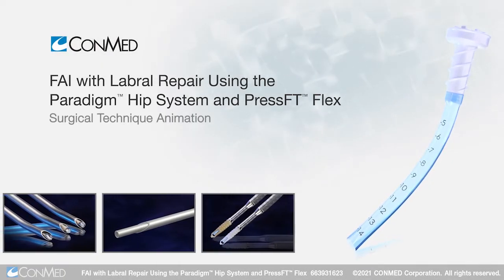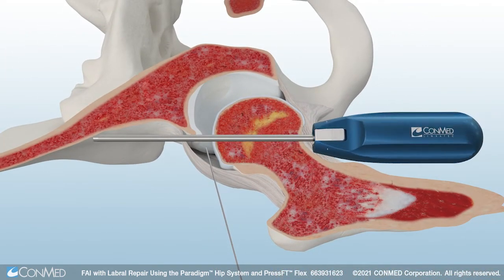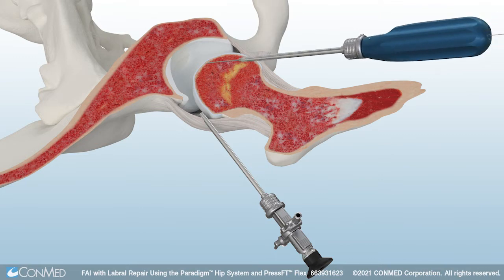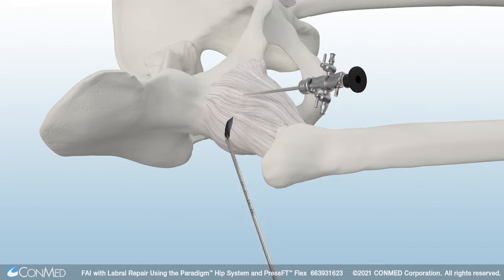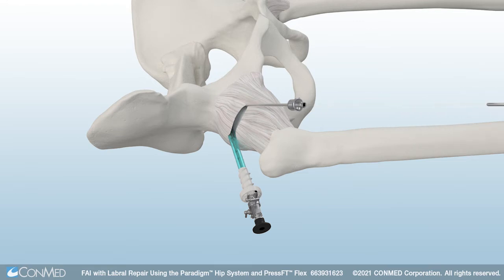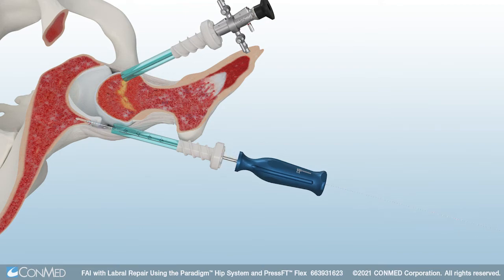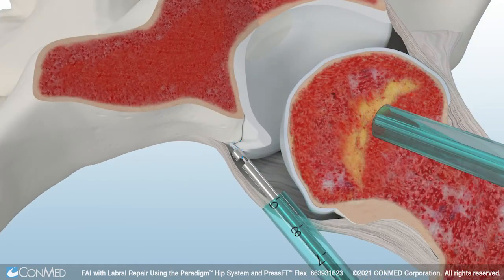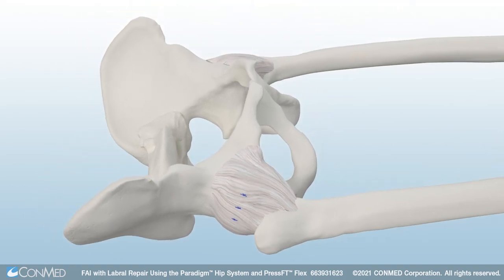FAI and Labral Repair Using the Paradigm™ Hip System and PressFT™ Flex Anchor - CONMED Animation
Femoroacetabular Impingement with Labral Repair can be treated arthroscopically using CONMED’s Paradigm™ Hip System.

To begin, distract the hip to gain access and visibility into the hip joint.
Use the Paradigm Tactile Needle to create the initial portal into the joint. The Tactile Needle features a spring-loaded blunt obturator for the open joint space that is designed to reduce the risk of damage to anatomical structures.

The Tactile needle is cannulated to accommodate a guide wire. After the guidewire is inserted, remove the tactile needle. Then, insert a dilator over the guidewire.

CONMED’s 4-point-6-millimeter DoubleLatch® Cannulated Obturator and hip length metal cannula feature “quick connect technology” and are fully cannulated. Insert the obturator and cannula over the dilator. Then, remove the obturator and dilator. The DoubleLatch Hip Bridge also features “quick connect technology” to allow for easy combability with both the scope and metal cannula.

Now the anterolateral portal is established. Next, use the tactile needle to create the anterior portal. Insert a guidewire over the tactile needle and then remove the needle. Then, place a dilator over the guidewire. A second 4-point-6-millimeter DoubleLatch straight metal cannula is used. Now the anterior portal is established.

Next, use the Paradigm™ Retractable Straight Blade to cut the hip capsule. This blade features a retractable sheath, which allows surgeons to safely probe with the blunt tip and then use the lever on the handle to reveal the sharp blade when it is time to cut. The retractable blade easily screws into the back of the metal cannula for ease of use.

Once the capsule is cut, providing access into the Hip joint through the anterolateral portal, the first Paradigm™ EZ Switch® Portal Saver can be introduced. Use the Reference Tool to find the appropriate length for the EZ Switch. Then, simply cut the EZ Switch to match the patient anatomy. Insertion is simple. Load the EZ Switch onto the obturator. Then, adjust the obturator to accommodate the custom length of the EZ Switch. The black laser line should match the distal extent of the EZ Switch. Insert the EZ Switch and obturator over the reference tool. Finally, remove the obturator and reference tool.

Repeat this process through the mid-anterior portal to complete the capsulotomy and insert a second EZ Switch. The EZ Switch Portal saver is flexible to allow a wide range of motion. It enables easy and efficient switching between portals.

CONMED’s Signature Series Pre-Bent burs feature a 15-degree curve to match the anatomical structures of the hip joint. Use the Pre-bent spherical bur to remove the pincer bone.

The PressFT™ Flex Suture anchor is used to repair the labrum back to the acetabular rim. First, insert the PressFT Flex Drill guide and prepare a pilot hole for the 2-point-1-millimeter PressFT Single Loaded anchor using the Hall MicroFree Mini-Driver. Then, insert the PressFT Flex Peek suture anchor. Uncleat the sutures and remove the driver. Then, remove the guide.

Use the Paradigm™ Slim Raven™ Suture Passer and Slim™ Suture Retriever to pass the #2 Hi-Fi® Suture through the labrum. The Slim Raven’s sharp tip and low-profile jaws easily pass suture with minimal disruption to the labrum, which may help preserve tissue. The 15º upward angle on the Slim Raven Suture Passer and Slim Suture Retriever enable accurate suture passing in the tight hip joint.

Next, use the Paradigm™ Curved Knot Pusher to tie knots to secure the labrum. The Knot Pusher features a 15-degree curve that is designed to simplify knot-tying in hard-to-reach places and enable precise knot-stack placement around the labrum. Then, use the Katana Suture cutter to cut the suture limbs.

This process is then repeated using a second PressFT™ Flex Suture Anchor. The 2-point-1-millimeter PressFT Suture anchor combines small size with exceptional strength.

After passing and tying the suture, a third anchor is placed and the sutures are passed and tied to complete the labral repair.

With the repair complete, release the hip from distraction.  Then, use CONMED’s pre-bent spherical bur to remove the Cam Bone. Now the hip capsule is repaired.

The Paradigm™ Hip System isn’t just a new hip system, it’s a Paradigm Shift in Hip Arthroscopy.